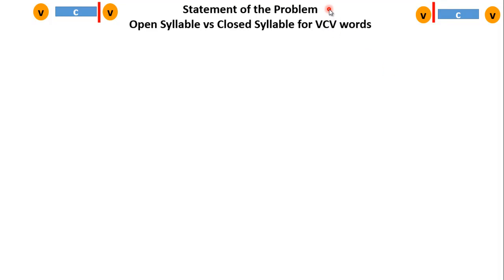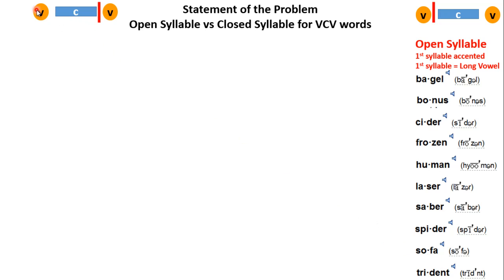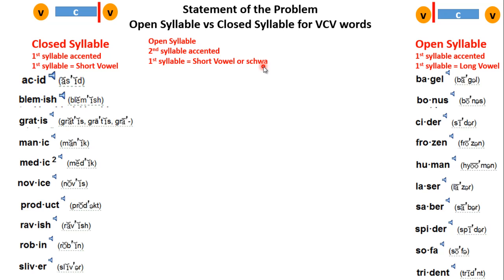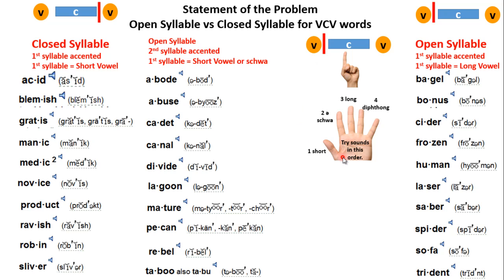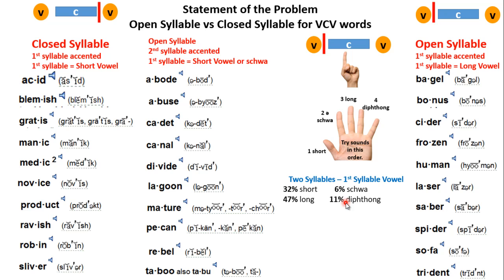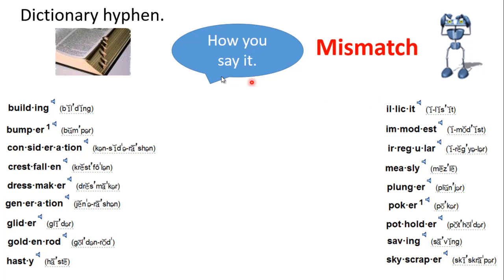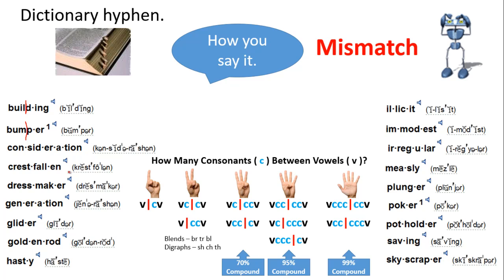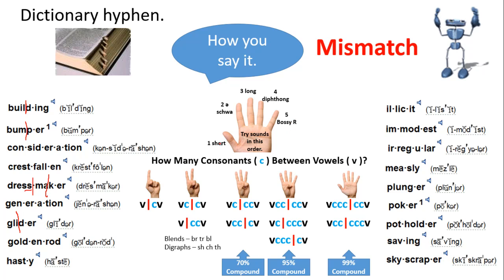Five Finger Syllables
This video describes the confusion of the Open and Closed syllables and how to create a simple rule for decoding multi-syllabic words that you do not know.